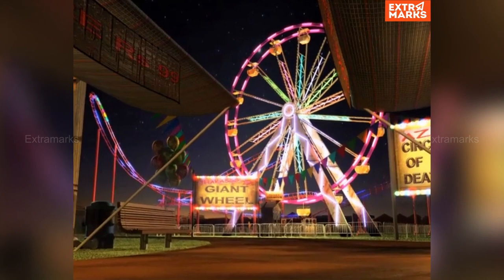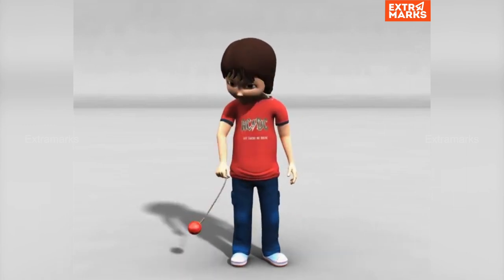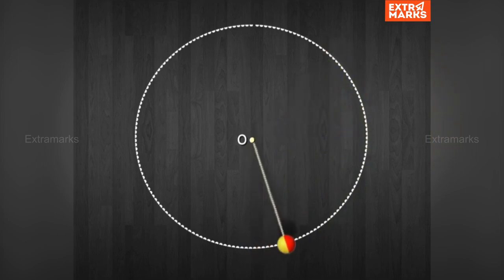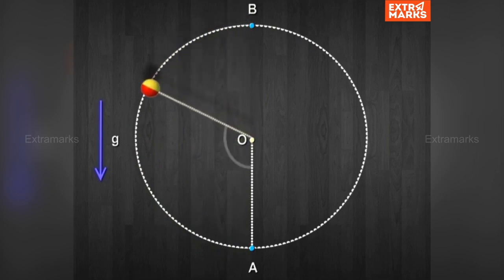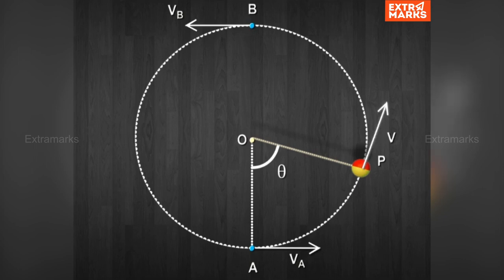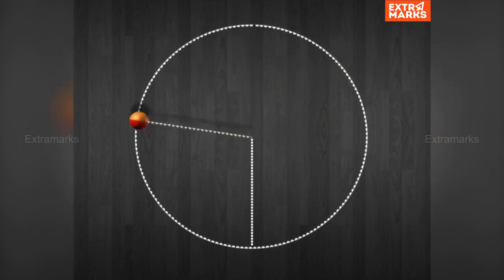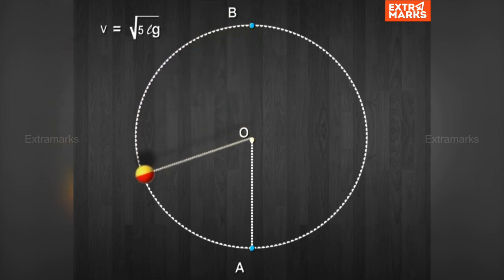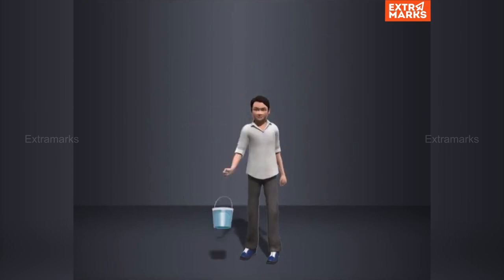motion in vertical circle ? | Deep Concept With AniMation